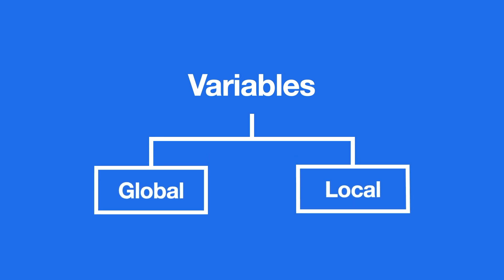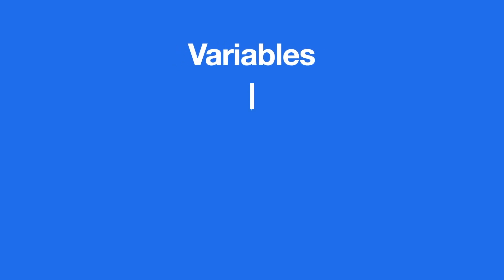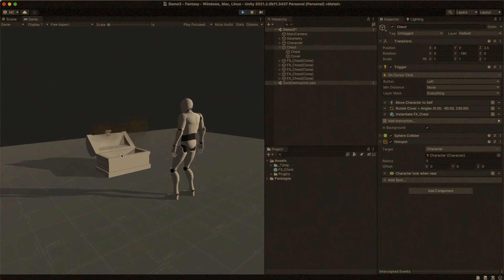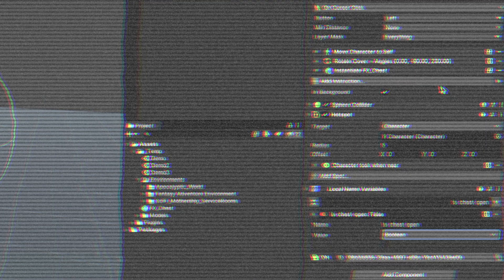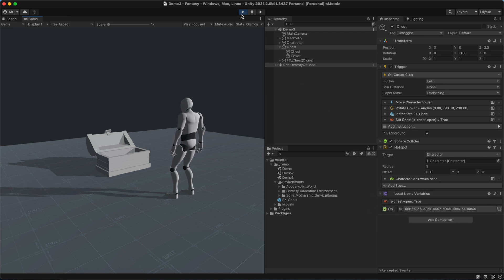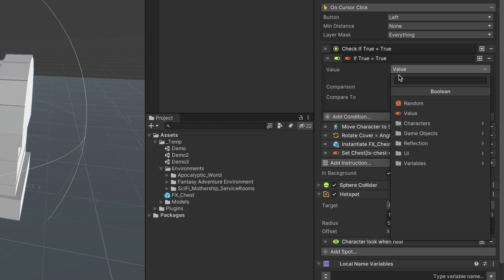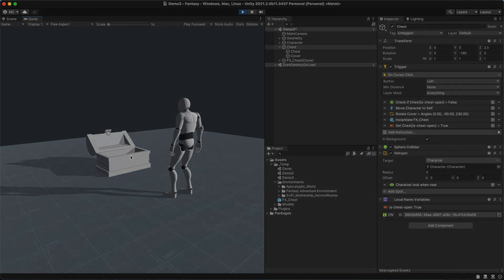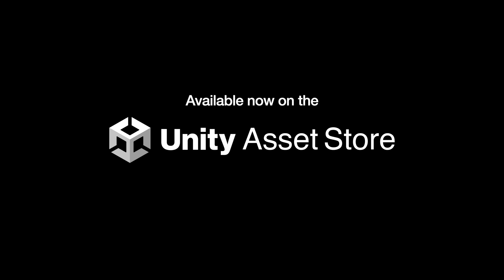#5 Getting Started with Game Creator 2 - Variables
Understand how to keep progress of your game using Variables, which are data containers that let you access and change their values at runtime.

Chapters
0:00 Intro
0:40 Global and Local Variables
1:26 Named and List Variables
2:05 Chest Example
5:16 Saving Variables
5:48 Ending